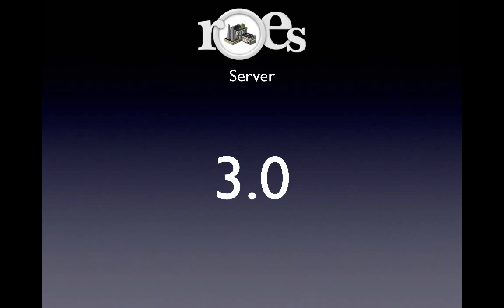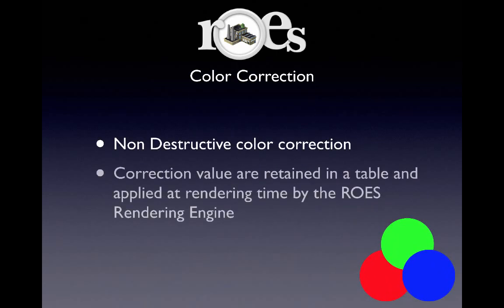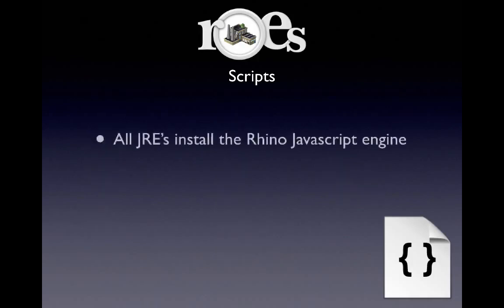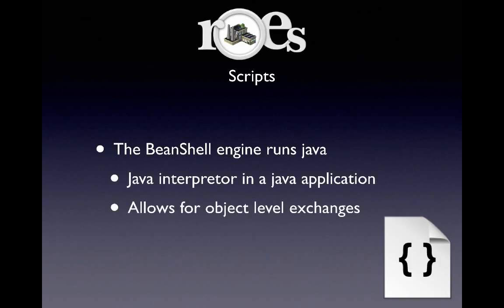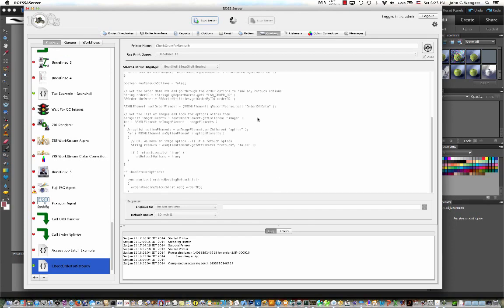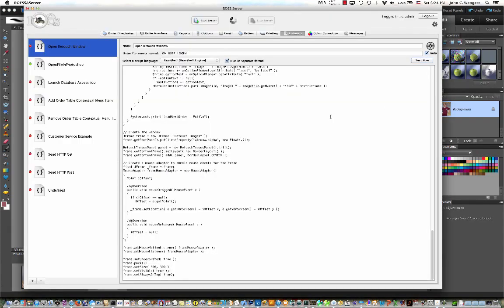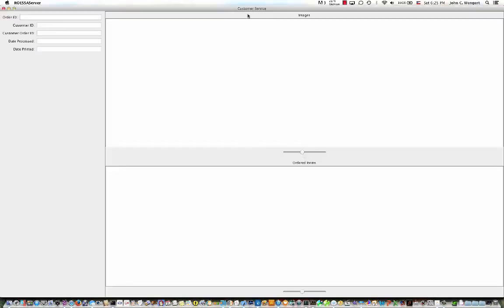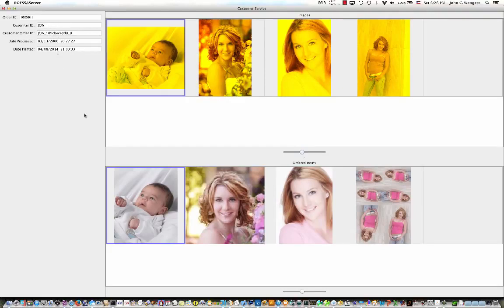ROES Server - Brief Overview